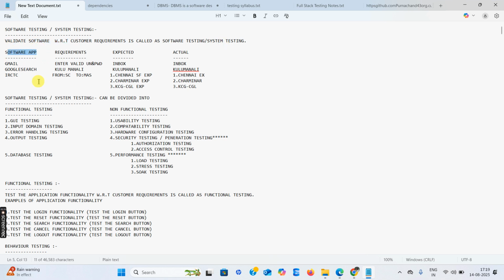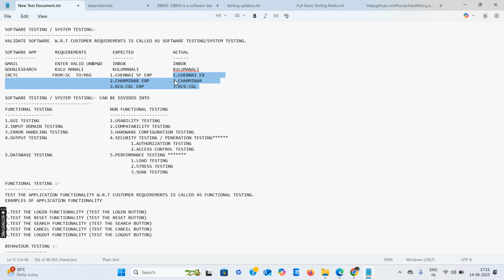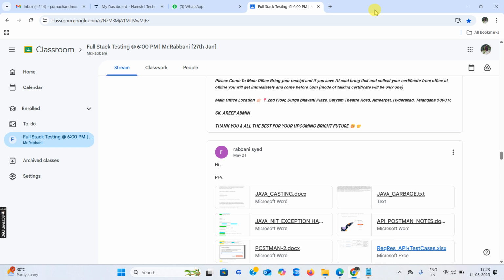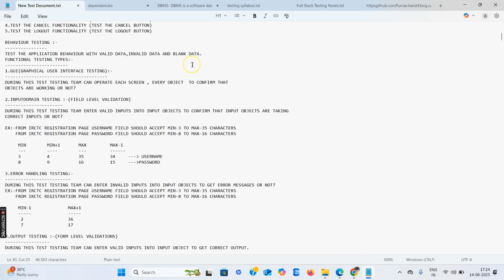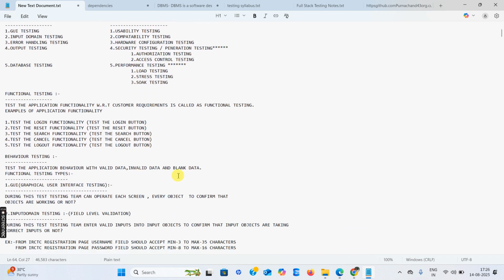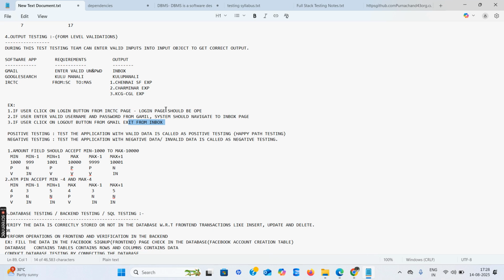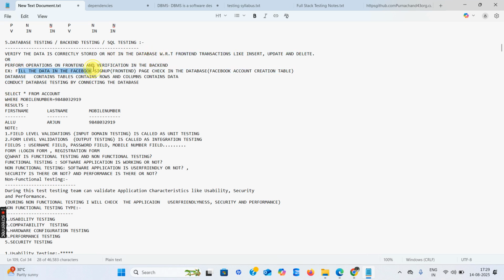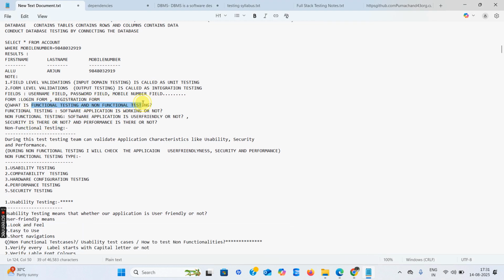class 99 (Functional Testing Types with Examples)